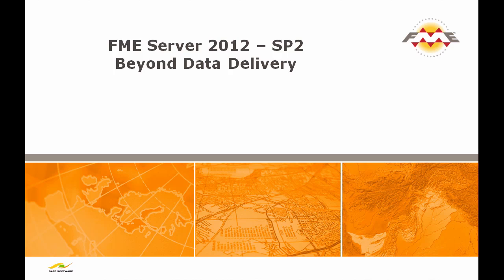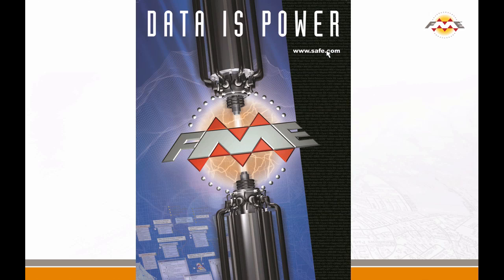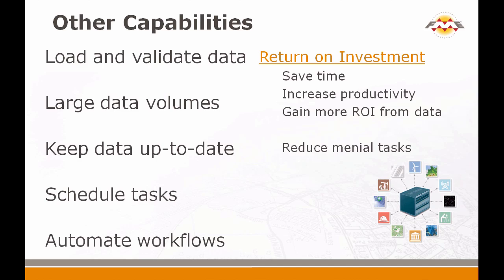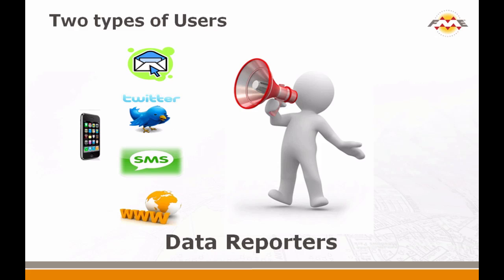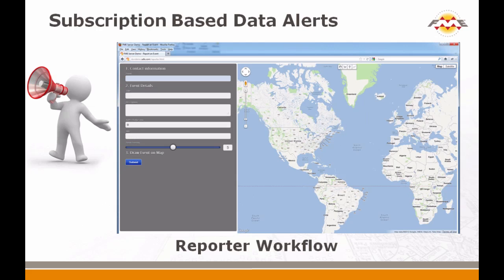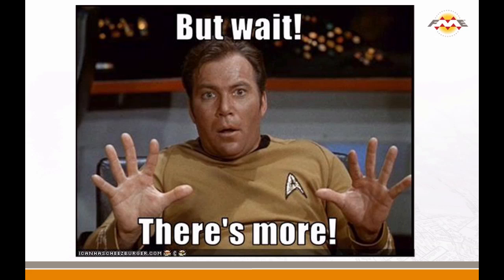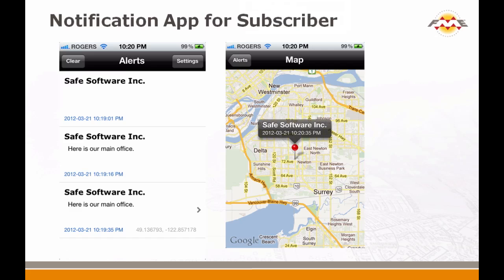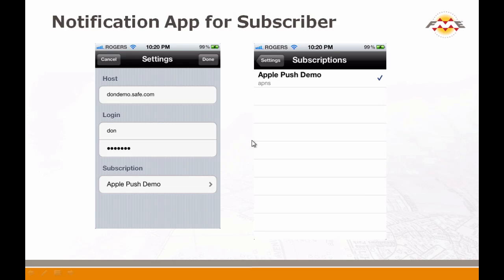The Power of Events - Welcome to the World of Notification Services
In this video Don Murray discusses the new capabilities introduced in FME Server 2012 SP2.

This takes data delivery to the next level providing users with real-time event driven notification capabilities.

Also discussed are new capabilities that extends FME's data reach to mobile devices.